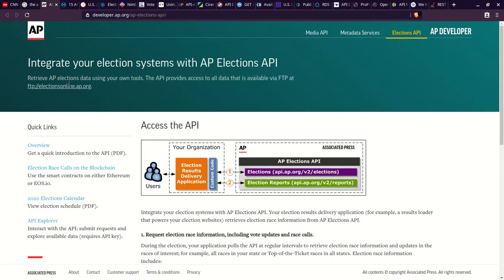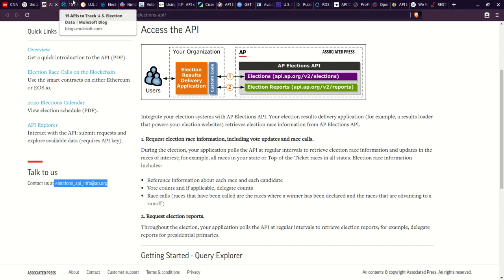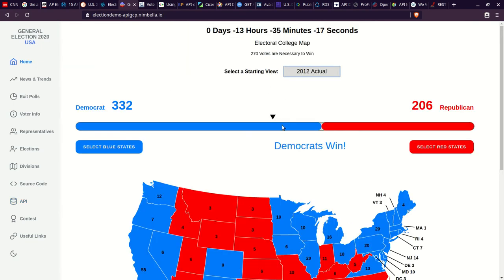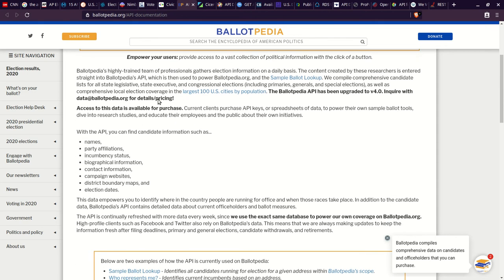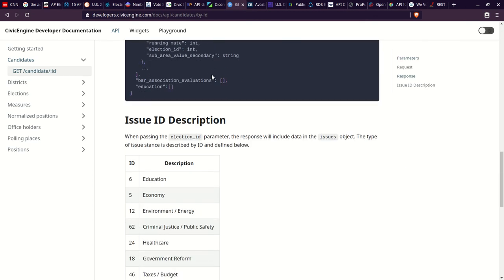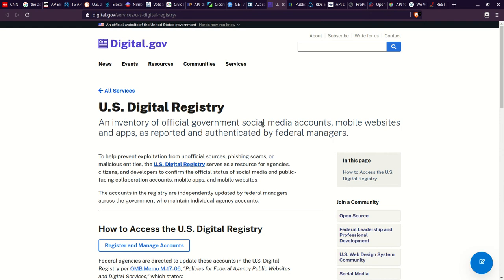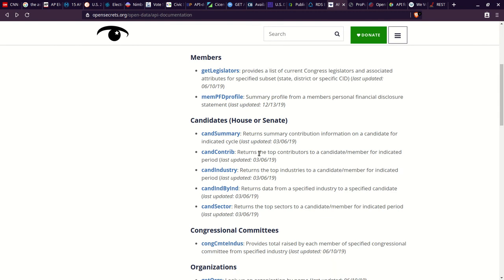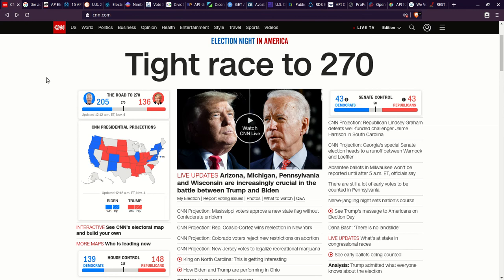Election2020 Special: Election APIs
THE AP Elections Live Time Results API How to get key?